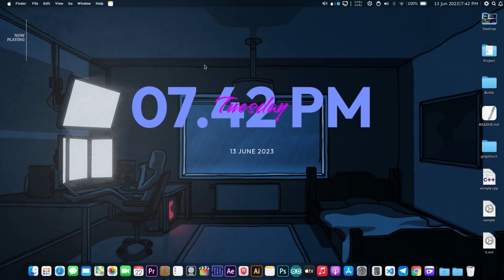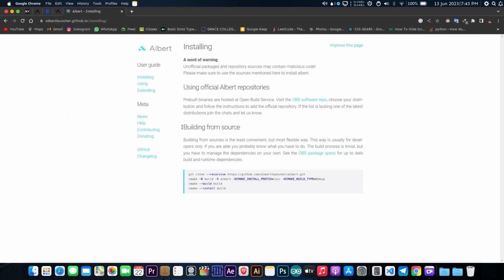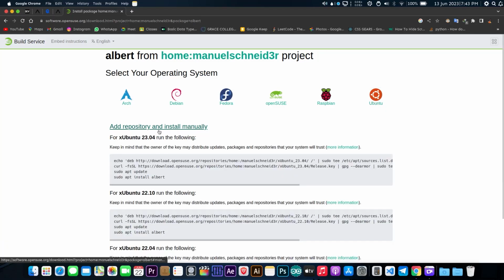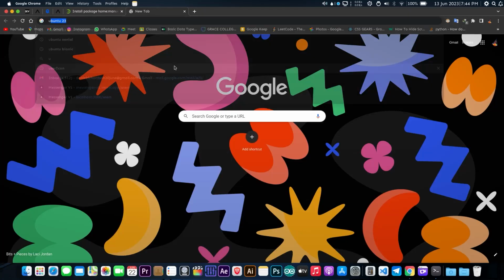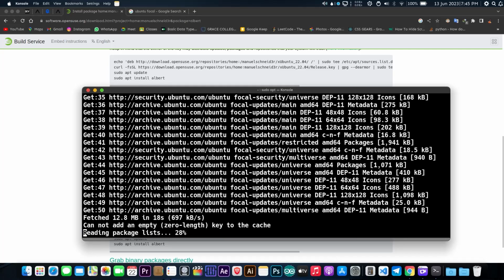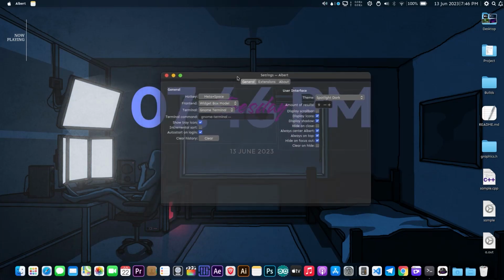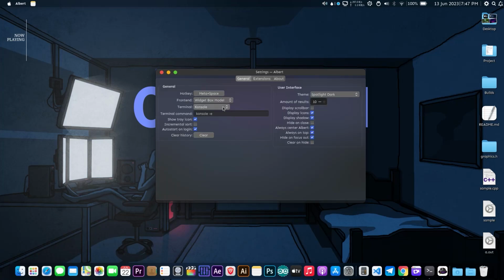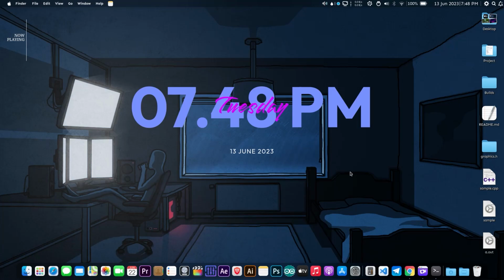Navigate Linux Like a Pro: Discover the Ultimate MacOS Spotlight Replacement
This video is to Show you, How you can install Albert on your Linux distro easily.

I'll try to reply them as soon as possible. And if you want any content to be shown at my Channel you can write that also in the comment.

Thank You Friends for Watching this Video and all your support...